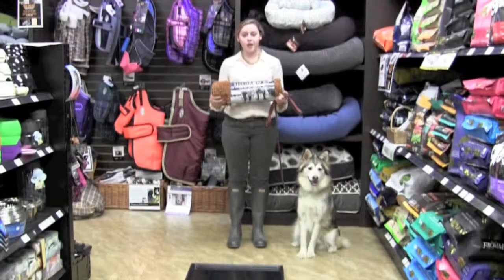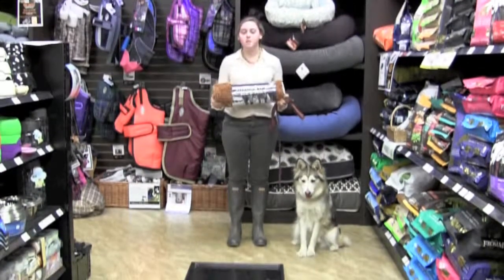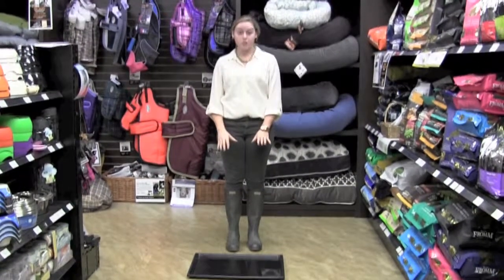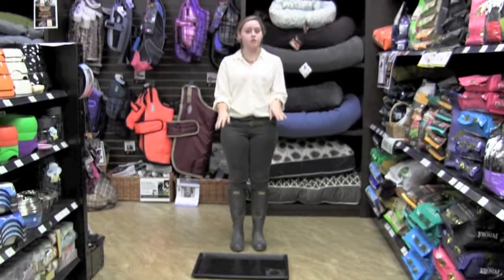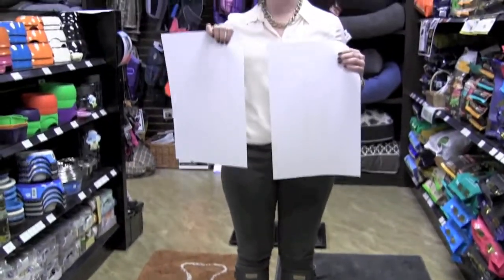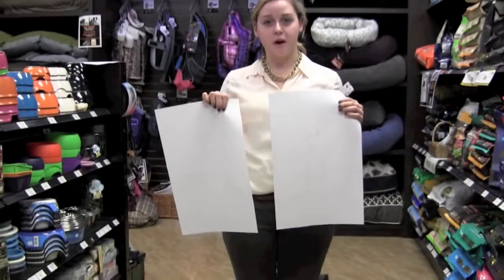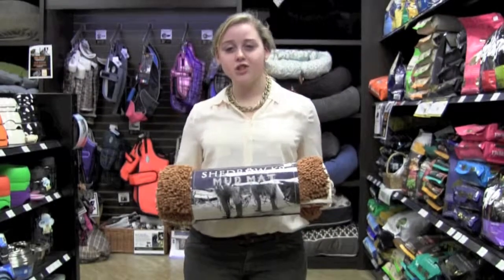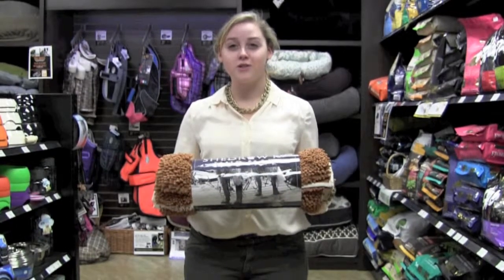Shedrow K9 Mud Mat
Extremely absorbent mat that soaks up to seven times its weight in water! Will help your house stay clean and dry during wet days!